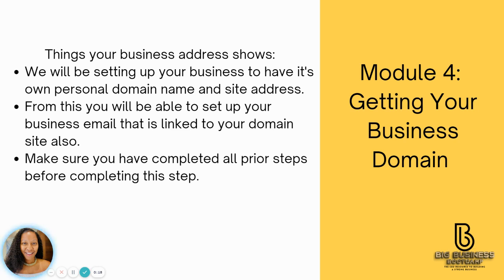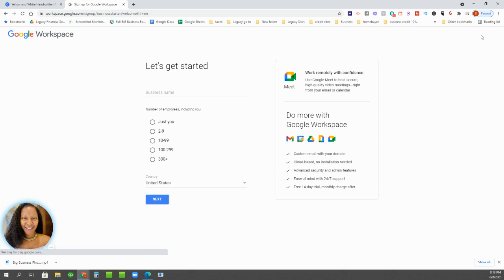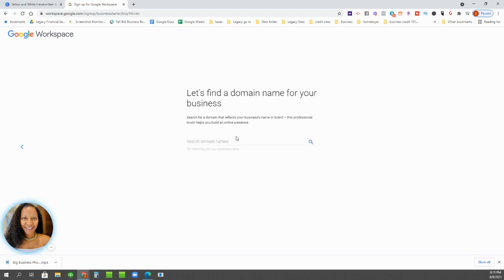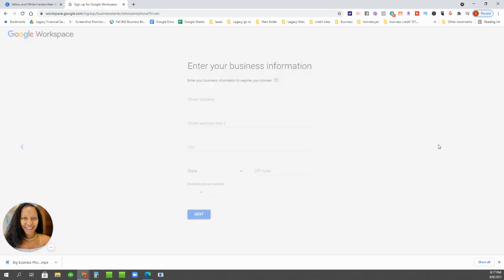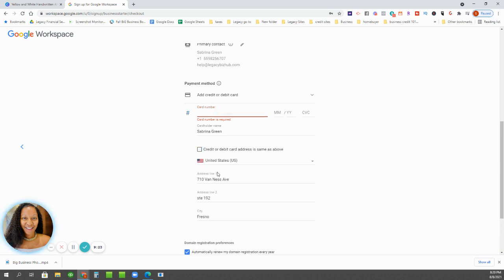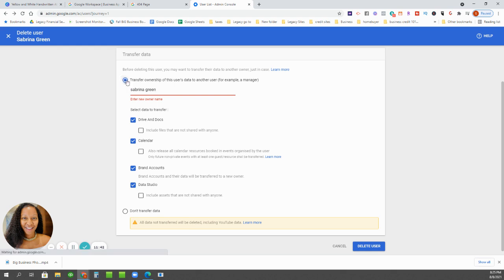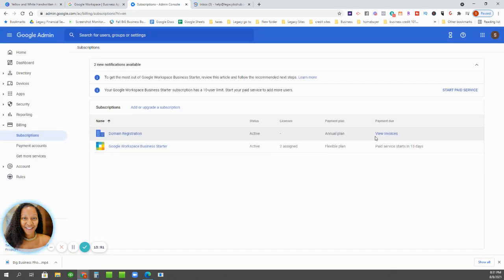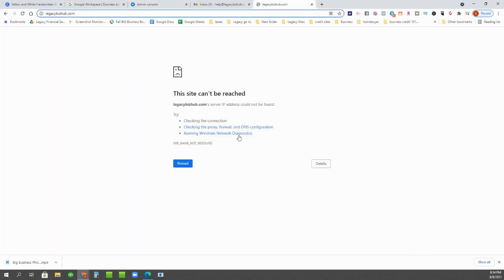Step 4 of Creating a BIG business profile to help establish business credit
Walk thru of setting up your domain and email with Google Workspace

Check out how the Big Business Bootcamp can help you set up your BIG business foundation, obtain you business credit, and create a solid business structure by visiting

BigBusinessBootcamp.com